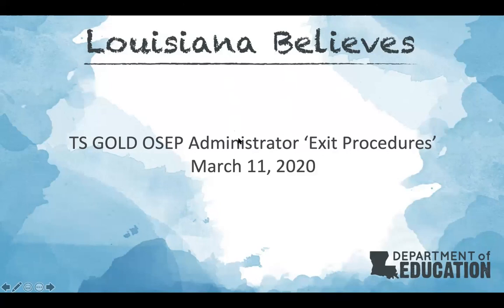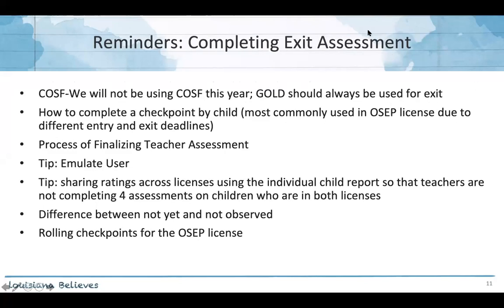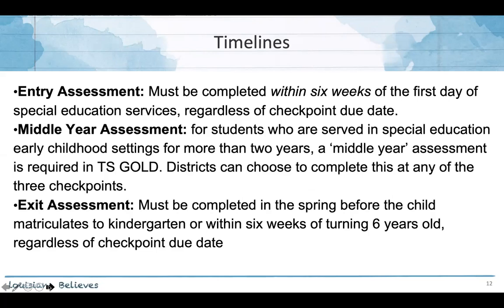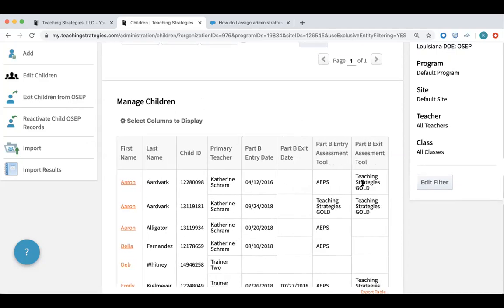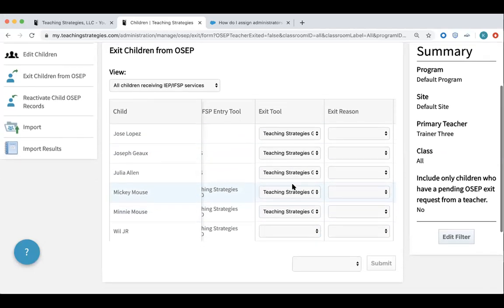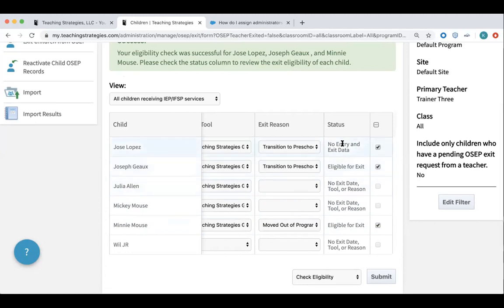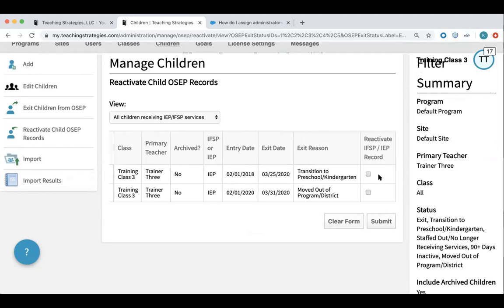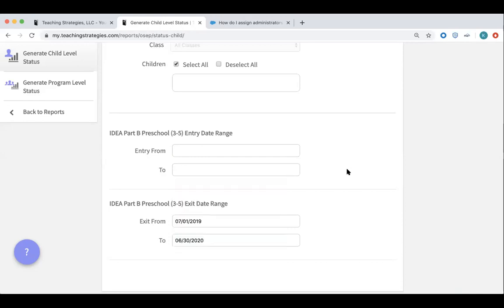TS GOLD OSEP Webinar Exit Procedures 3.11.2020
LDOE/Teaching Strategies Webinar regarding TSG OSEP exit procedures